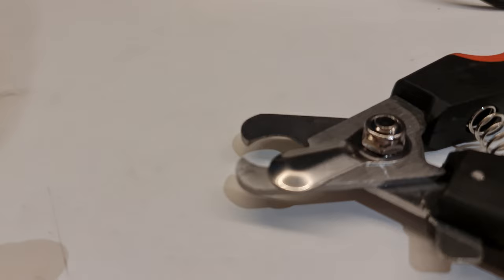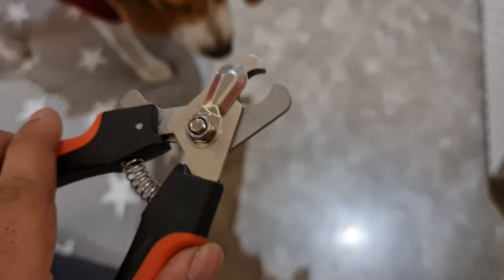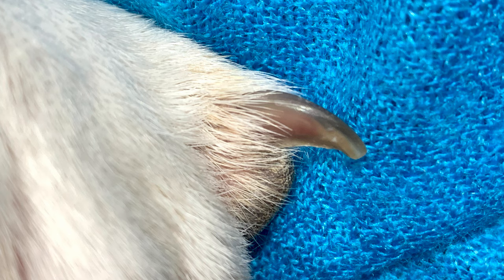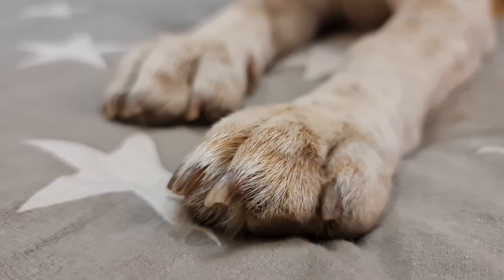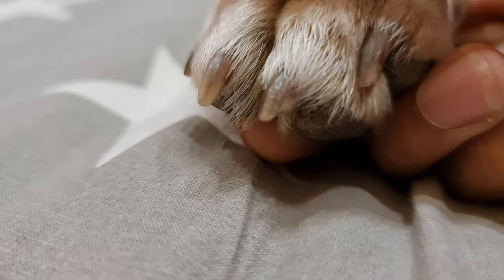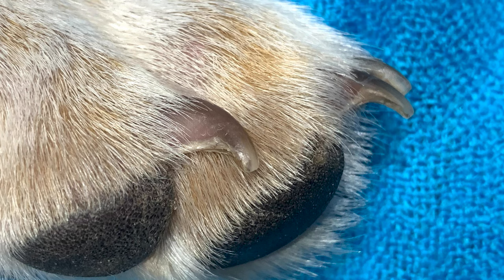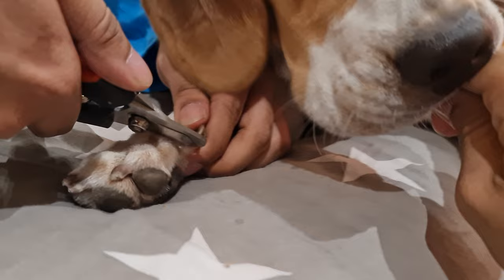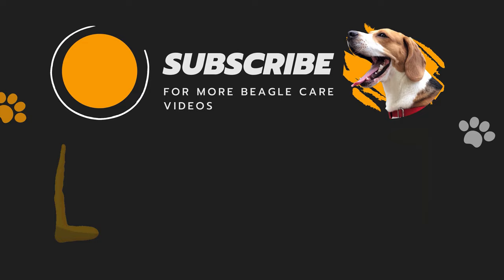How to Trim your Beagle's Nails at Home - (Beagle Grooming Part 1)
It is necessary to cut your Beagle's nails regularly. And taking your pooch to the Groomer every week can get expensive. In this video, I will show you how you can trim your beagle's nail at home.

Recommended Nail Cutter for Beagle:
The USA